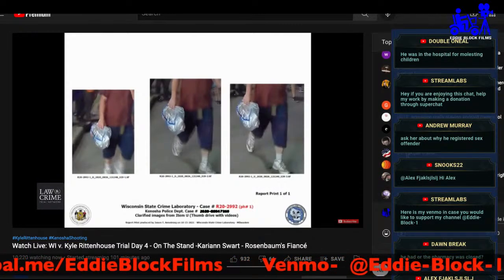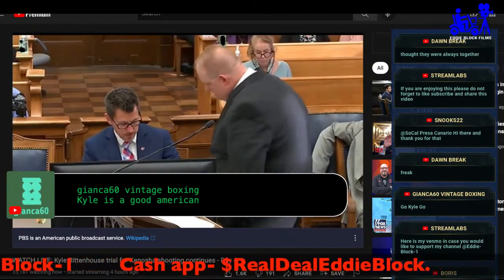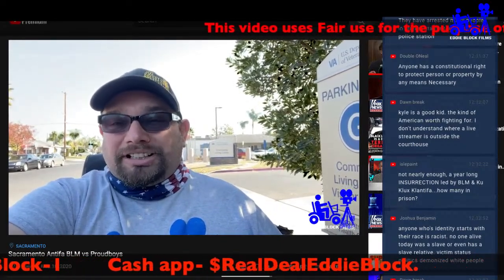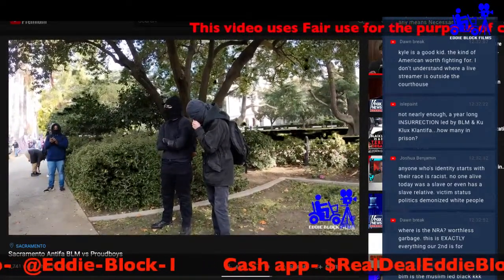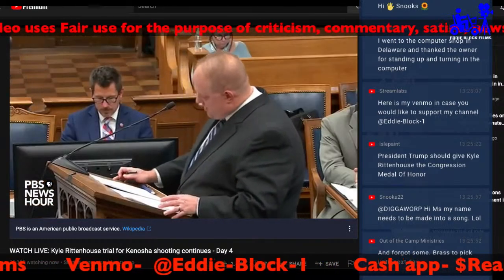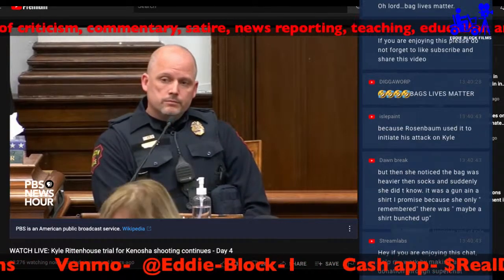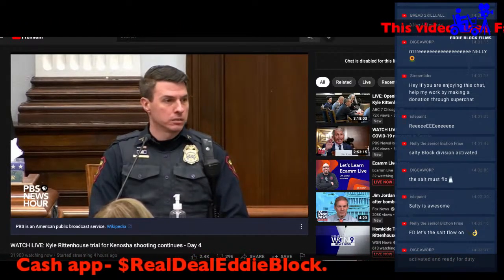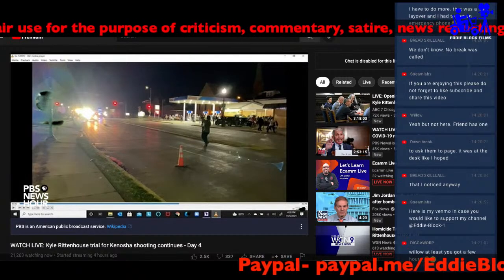Kyle Rittenhouse Trial Day 4 with Chat with like minded conservatives Afternoon Session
This is where most of my live chats will be until I clear up my strikes.